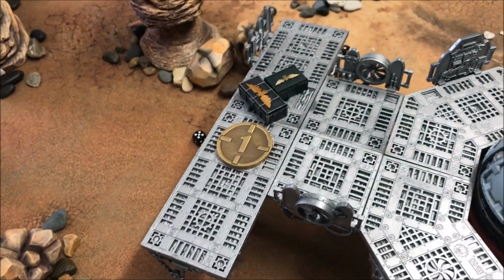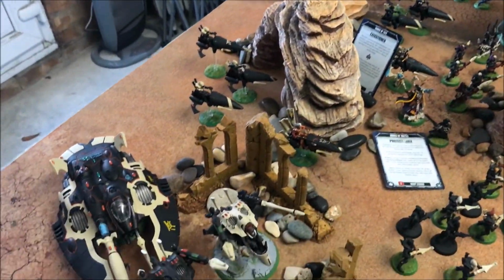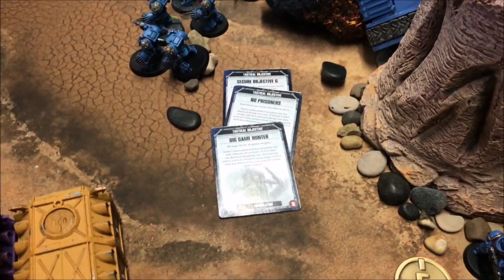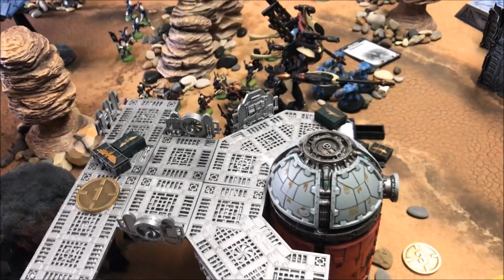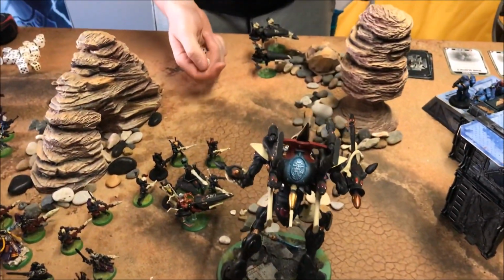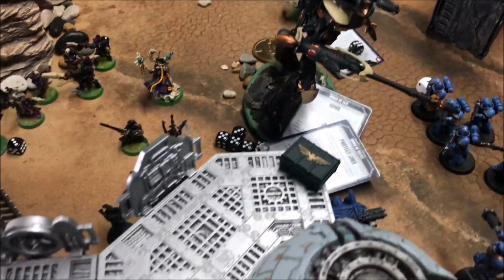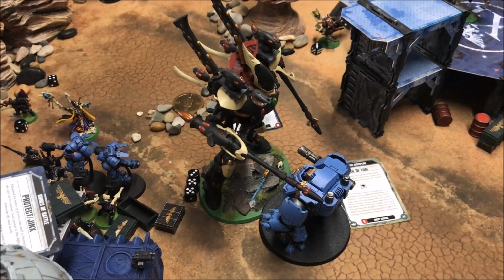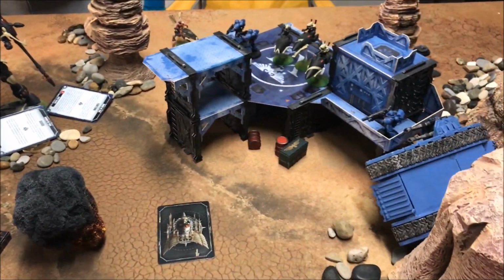8th edition Ultramarines vs Eldar THE STRANDS OF FATE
The Eldar eturn to do battle with their rivals, The Ultramarines!